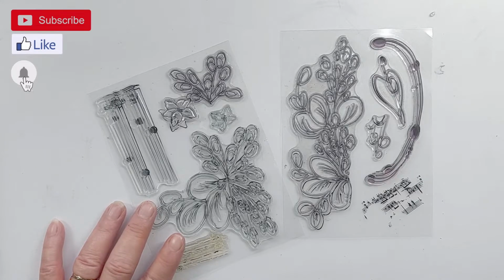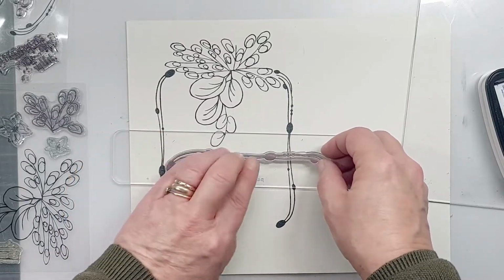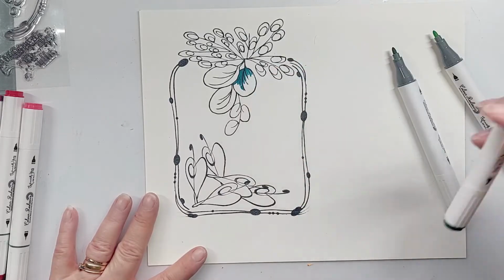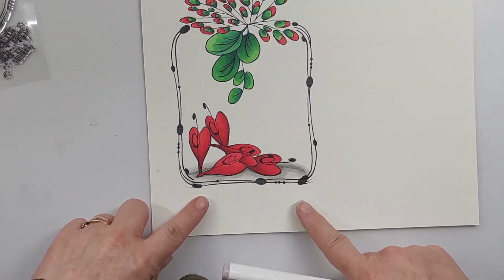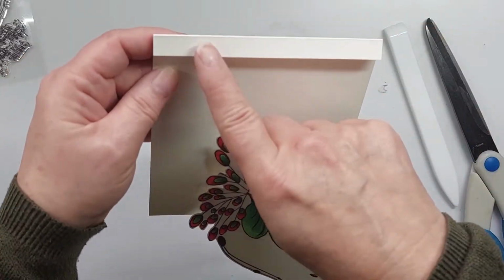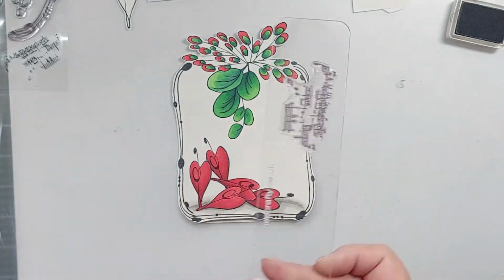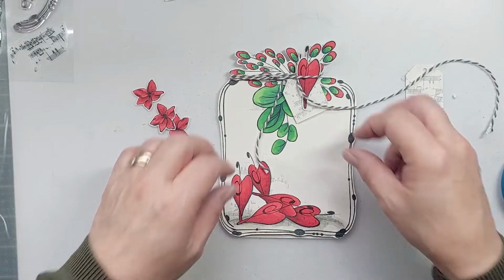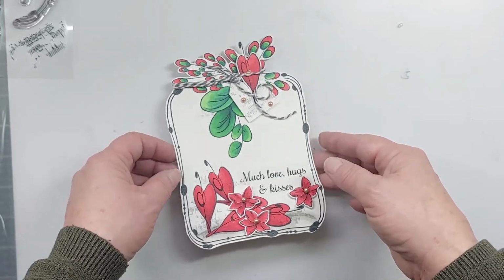Craft-a-long with Lou Sims - shaped card with Shady Designs Oval Frame It stamps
Step by step instructions to create a shaped card using Shady Designs Oval Frame It stamp sets from the Love of Music Collection.

Pop over to the Dolly Dimples Crafts website to see the complete collection in more detail

Also, if you can, share the video with crafting friends so all the  Dolly Dimples Crafts inspiration is there for lots to see. Thank you so much.